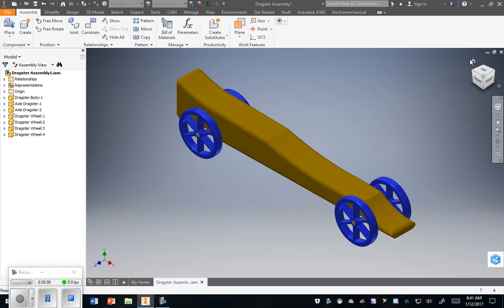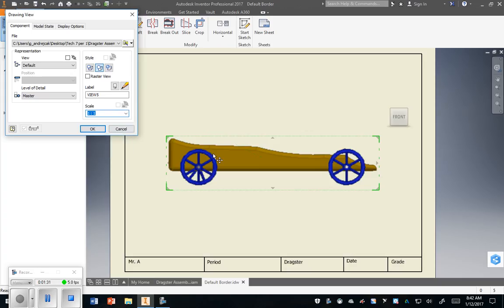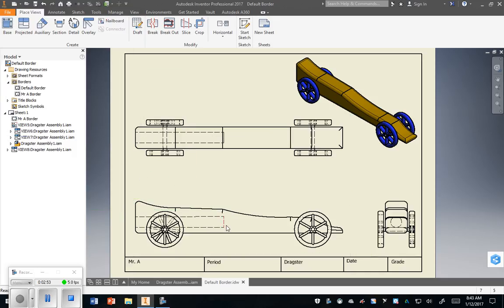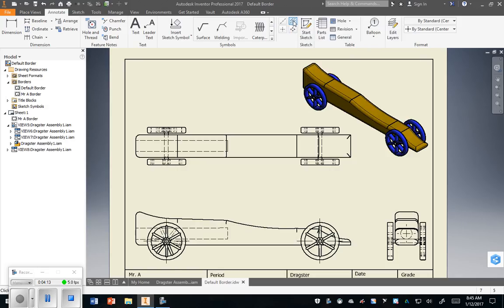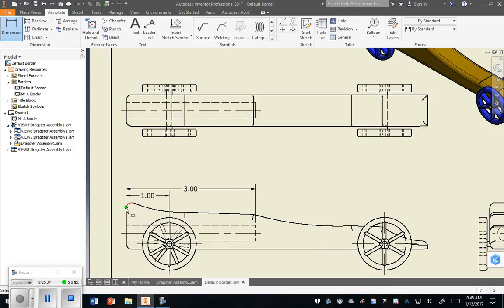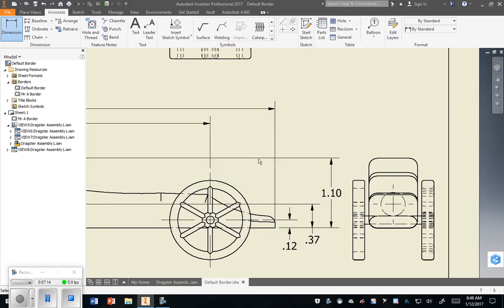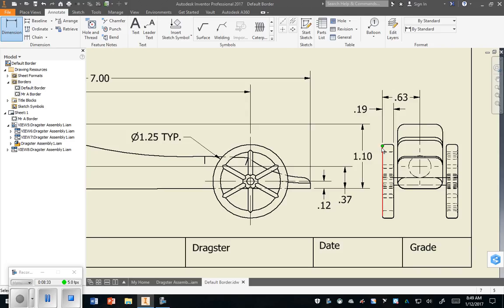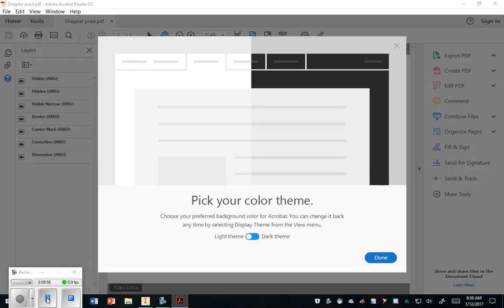Dragster on Title Block and Border mp4